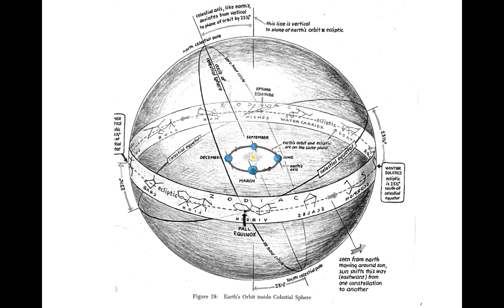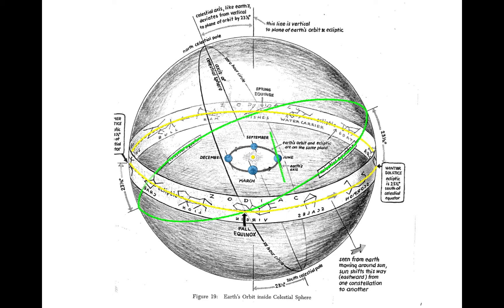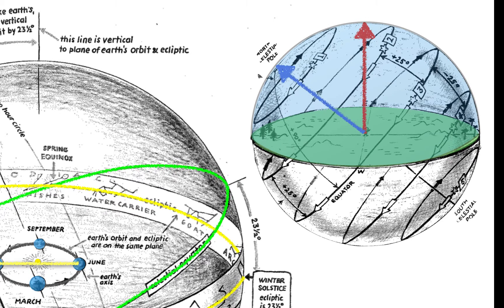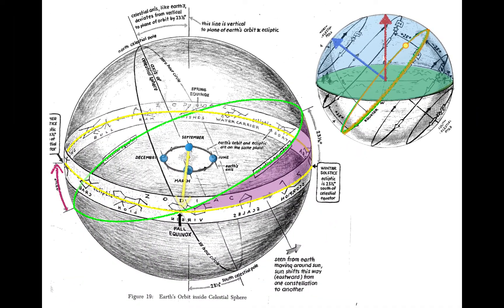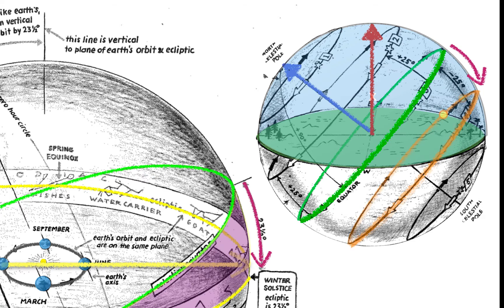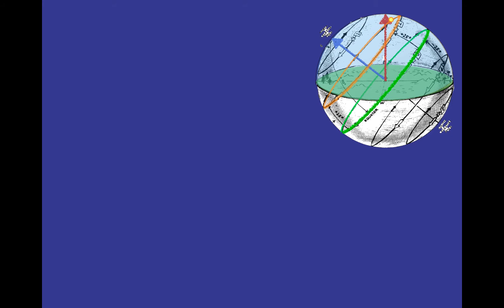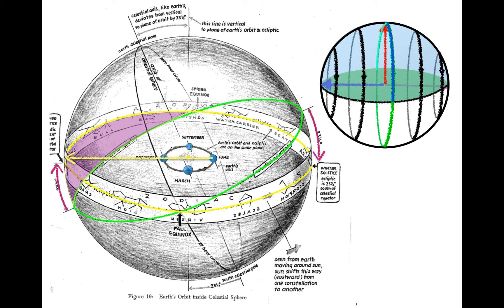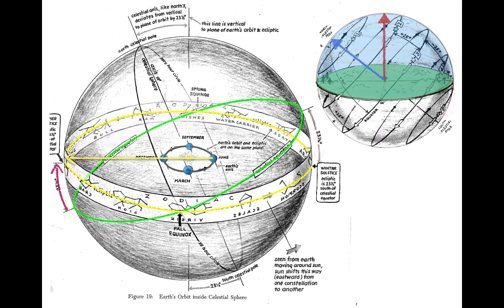Why do we have seasons?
This screencast explains why we have seasons.